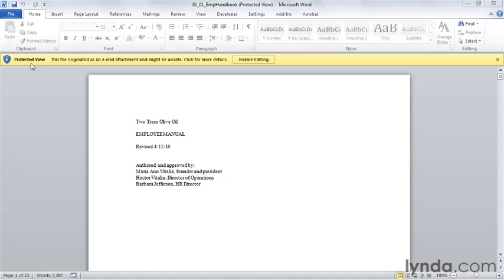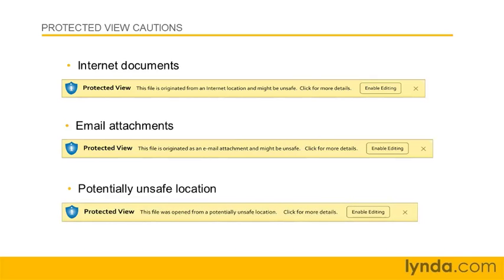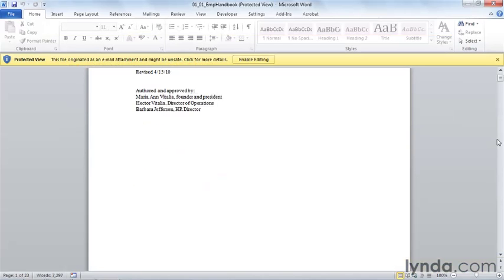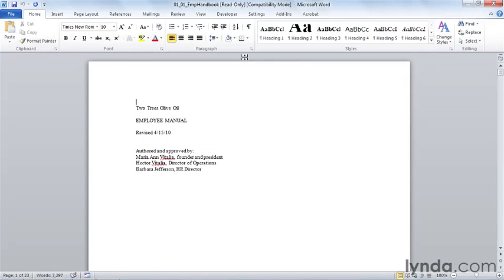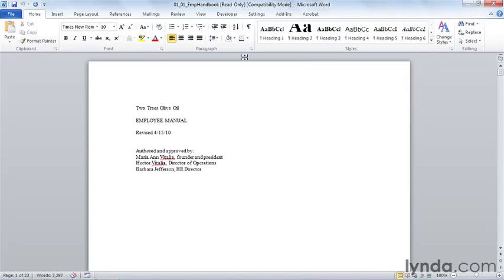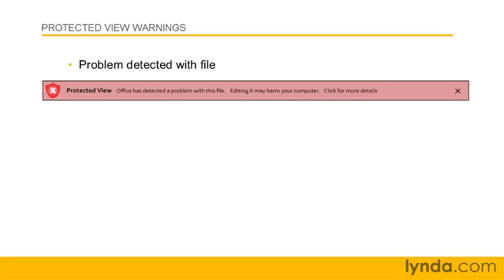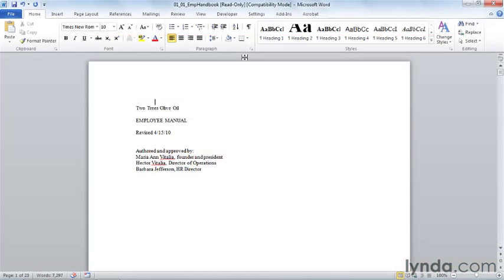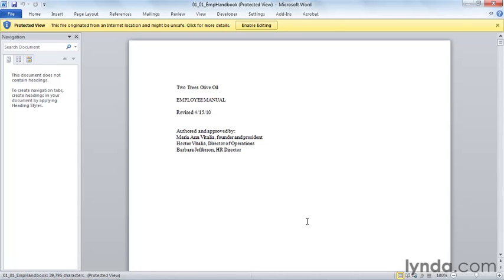0101 Understanding Protected view and enabling editing on protected files